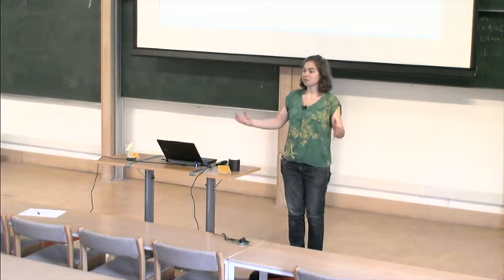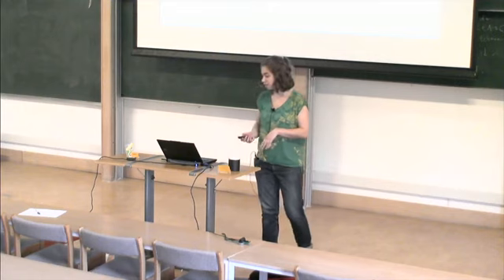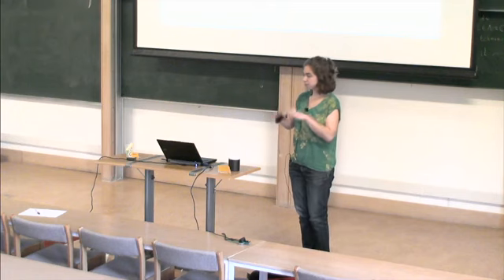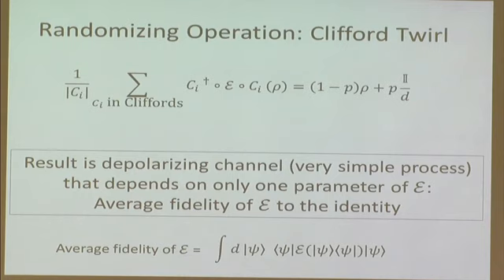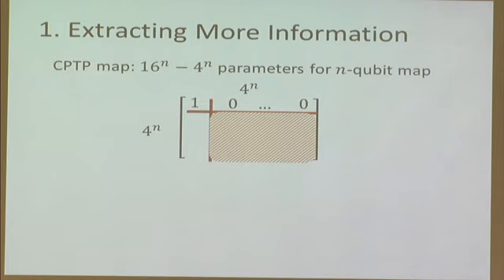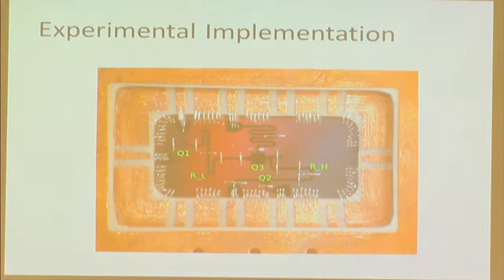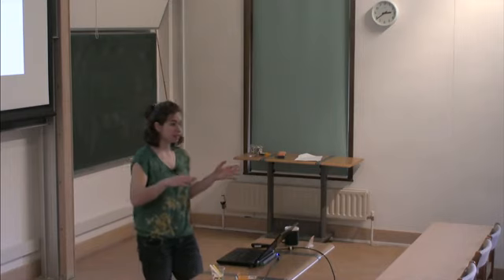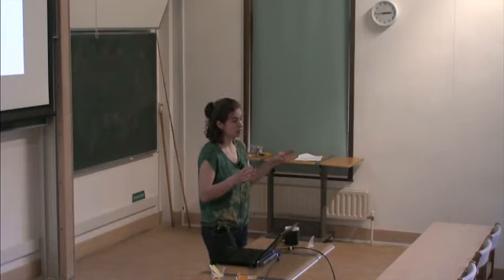Ms. Shelby Kimmel | Robust Characterization of Quantum Processes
Title: Robust Characterization of Quantum Processes
Speaker: Ms Shelby Kimmel (Massachusetts Institute of Technology)
Date: 12th Nov 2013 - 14:00 to 15:00

🗓️ Event: (MQI) Mathematical challenges in quantum information